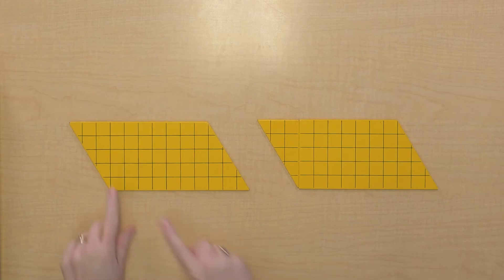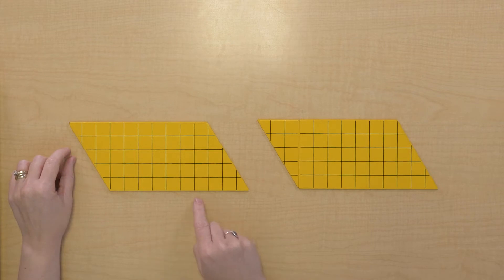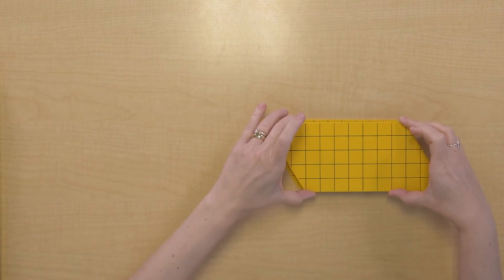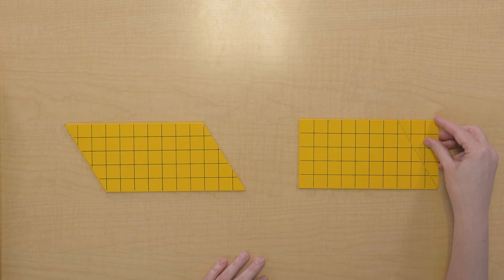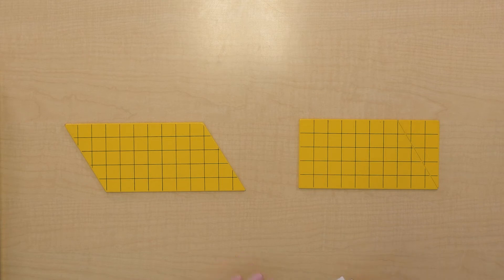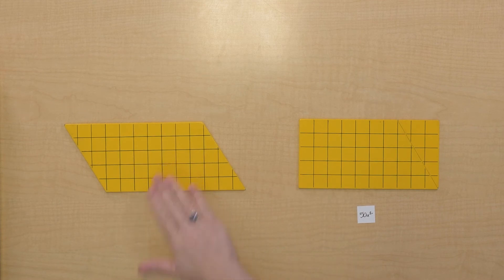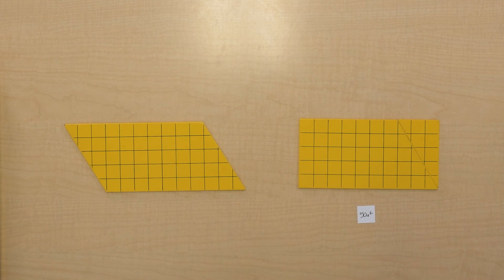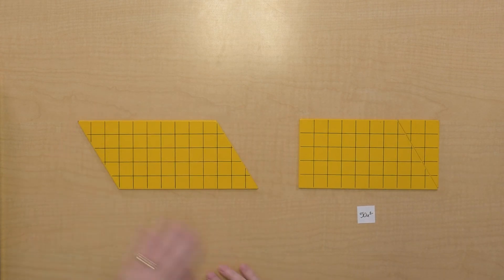Concept of Area: Parallelogram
In this video, we explore the idea of measuring the area of a parallelogram, by converting it to an equivalent rectangle.